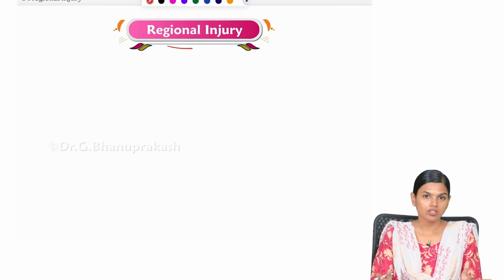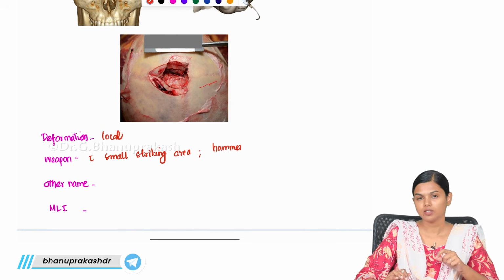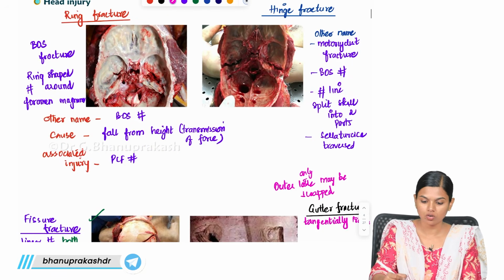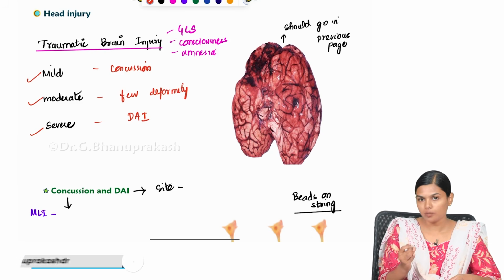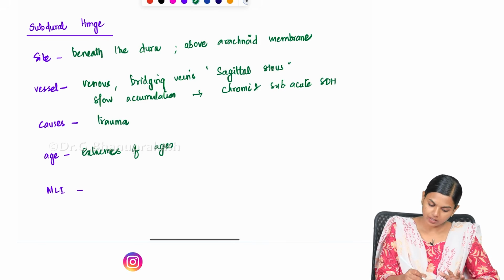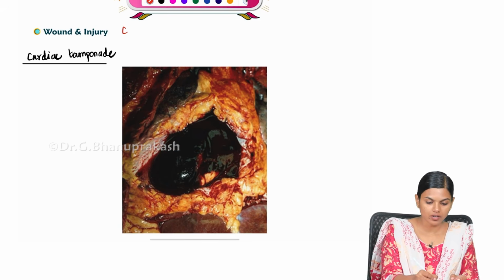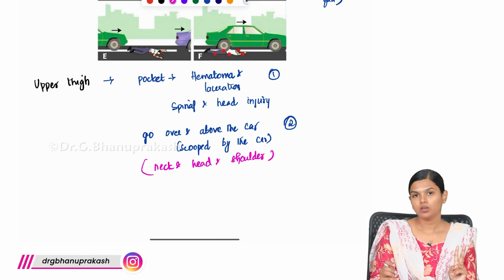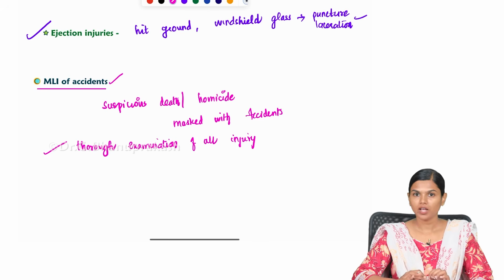15. Regional Injury: Head, Spine & Cardiovascular Trauma | Forensic medicine Master the Boards 🩺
Regional Injury: Head, Spine & Cardiovascular Trauma | Forensic medicine Master the Boards 🩺

Regional Injury focuses on how mechanical force affects specific anatomical zones, a high-yield core for MBBS, NEET PG, and FMGE aspirants. The "secret sauce" for mastering this module is understanding the mechanics of Head Injury. We "clinic" through the classification of skull fractures—from Linear and Depressed to the high-yield Basal Skull Fractures. You must master the "stamps" of the base of the skull: Battle’s Sign (mastoid ecchymosis) for posterior fossa fractures and Panda Eyes (raccoon eyes) for anterior fossa fractures. Understanding the difference between Coup and Contracoup injuries is the "secret sauce" for solving complex forensic brain trauma cases. ⚖️🏛️

We then transition to Spine and CVS Injuries, where the focus is on deceleration forces. We "clinic" through Spine Injuries, specifically the Whiplash Injury common in rear-end collisions, which causes hyperextension followed by hyperflexion of the cervical vertebrae. For Cardiovascular (CVS) Injuries, we master the "stamps" of blunt force trauma to the chest, such as Commotio Cordis (sudden death from a blow during a vulnerable phase of the cardiac cycle) and traumatic aortic rupture. Identifying these internal injuries is critical when external signs are minimal or absent. 🛡️🧬✨

The final pillar is the investigation of Traffic Accident Injuries. We break down the "secret sauce" of RTA forensics: Primary Impact Injuries (where the vehicle hits the pedestrian), Secondary Impact Injuries (where the pedestrian hits the vehicle), and Secondary Injuries (where the pedestrian hits the ground). We "clinic" through the specific Seat Belt Injury pattern, including the "stamps" of bruising across the chest and abdomen and the high-yield Chance Fracture (horizontal splitting of the vertebra). By integrating these physical patterns with the physics of collision, this session provides a definitive summary for mastering Regional Injuries. 🏥🧬🩺